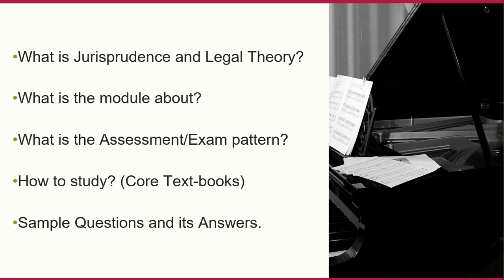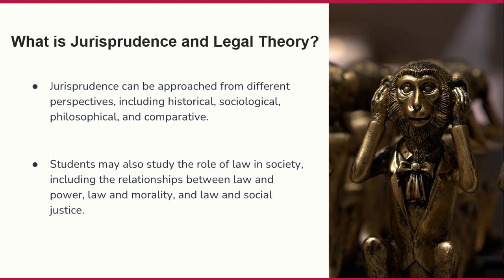Introduction to Jurisprudence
A University of London module (Level 6) (LA3005), one of the compulsory courses. This video has its introduction which includes its topics, examination pattern, a sample question with some brief notes on how to answer it and other material explained. Hence the video on Introduction to Jurisprudence. This lecture also includes talk about Hart, Austin, feminism and others.

I also have a amazon Case Brief Notebook, consider buying in order to aid your studies or check the simple notebook to make notes.